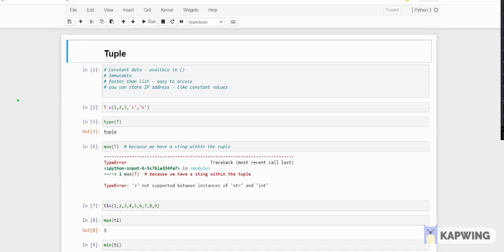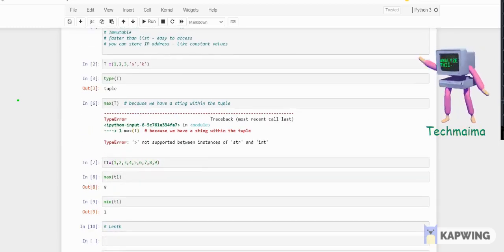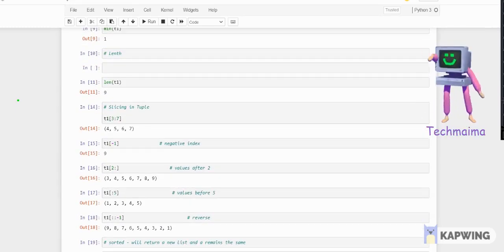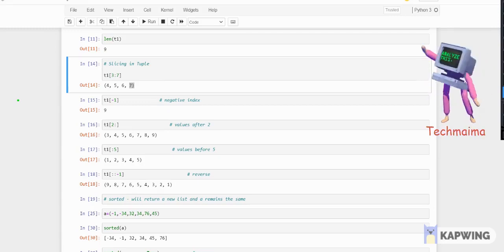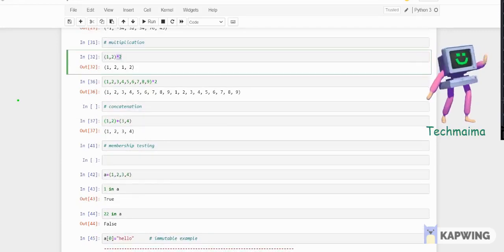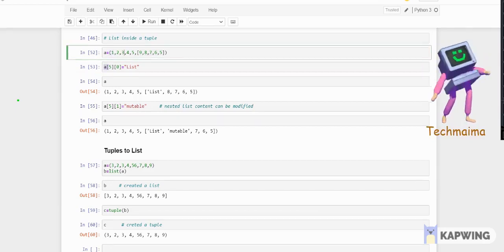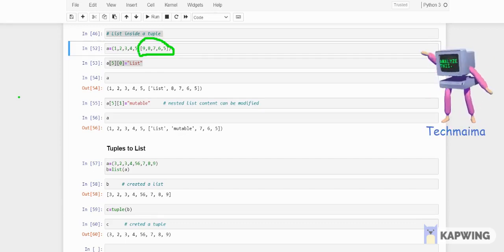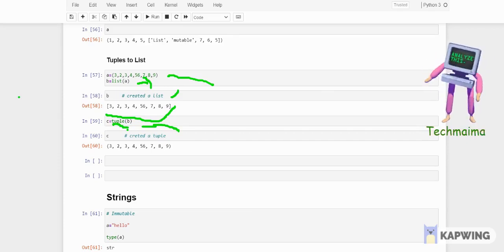Python Tuples | Python course for beginners | Techmaima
Description:
* Constant values - () - Immutable